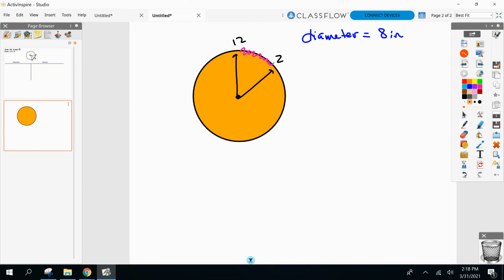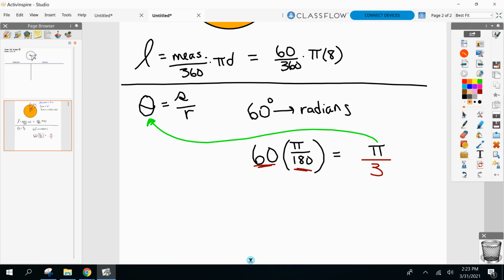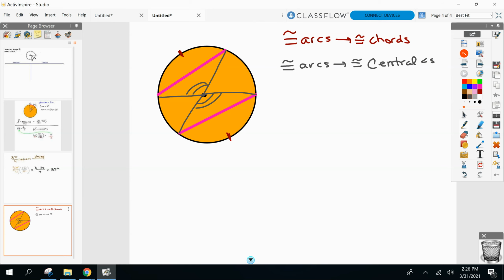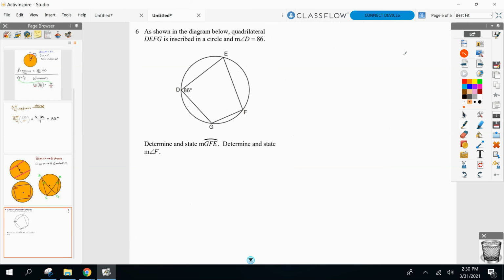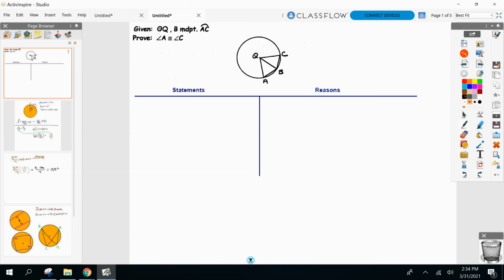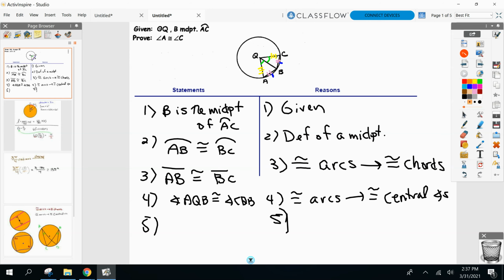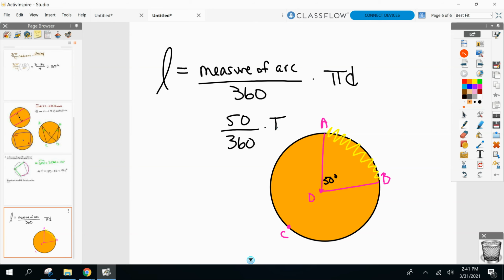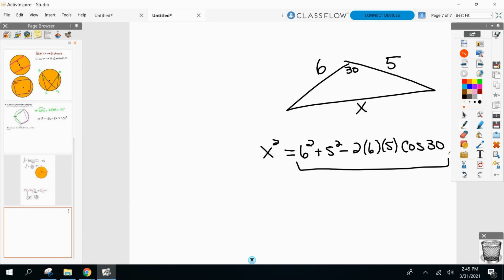Honors Geometry BC Mar 31st - Review for Circles Quiz #1